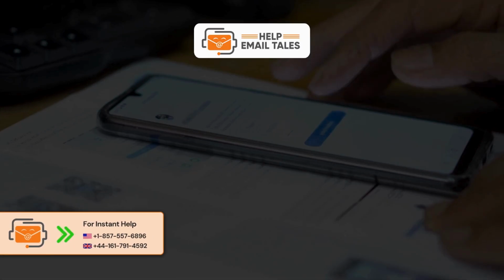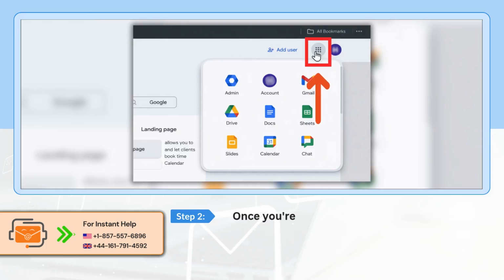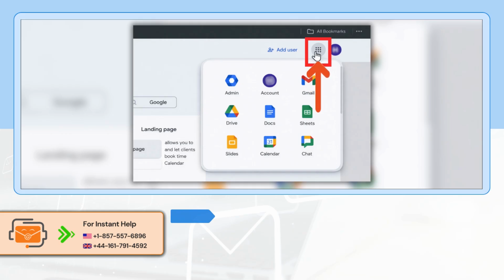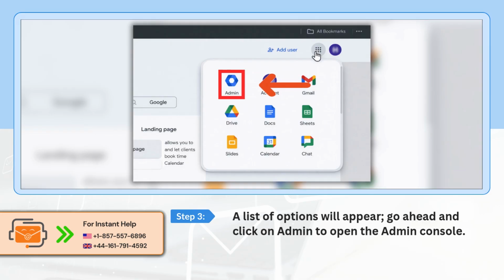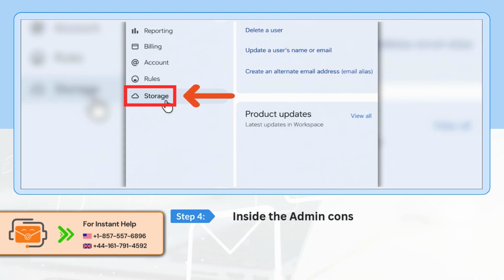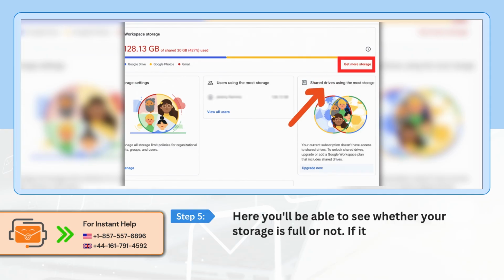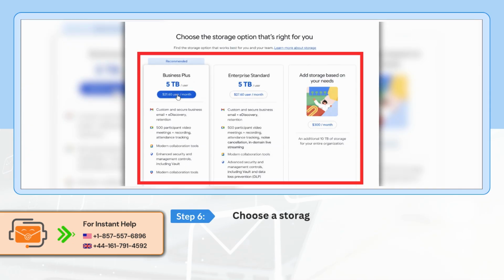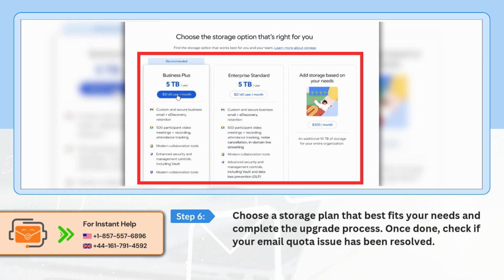Google Workspace Email Quota Exceeded – What It Means & How to Fix It | Help Email Tales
Is your Google Workspace email showing a "Quota Exceeded" error? In this video, learn what this message means, why it happens, and easy ways to fix it. We explain simple steps to upgrade storage space, restore email service, and help prevent the problem from happening again.

Take a look at these common issues that you may encounter when fixing the exceeded email quota issue in Google Workspace:

DNS changes take time to update
An incorrect DKIM selector is used
Email delivery issues continue despite correct settings

Here is a video on how to fix Google Workspace exceeded email quota.

Step 1 to Step 6 (0:00:39 - 0:01:23)

Watch the complete video to learn how to fix Google Workspace’s exceeded email quota.

We look forward to helping you fix Google Workspace-related problems.